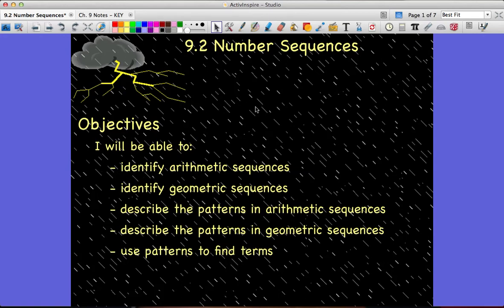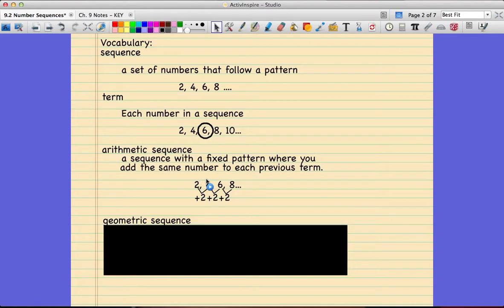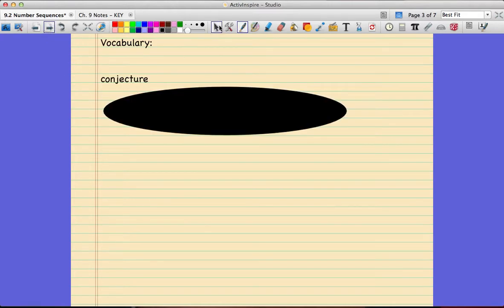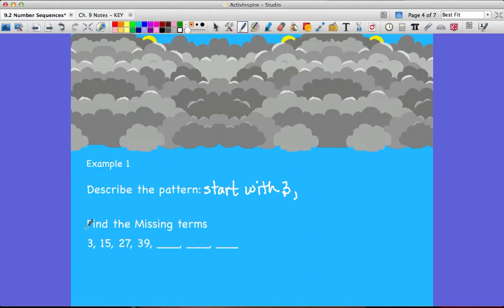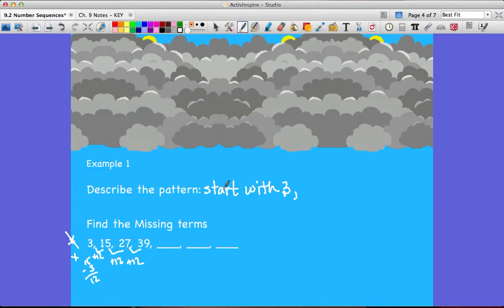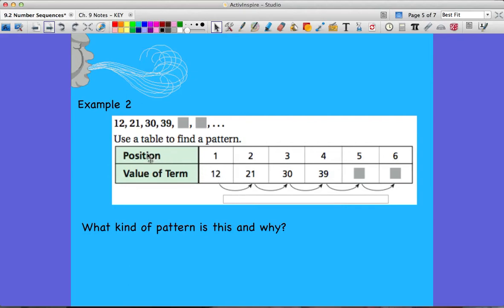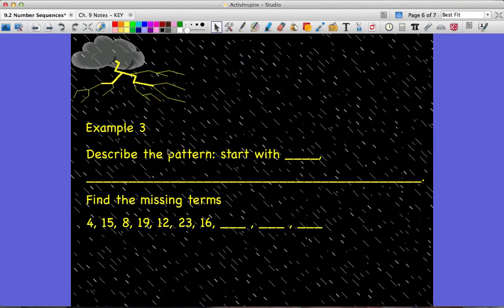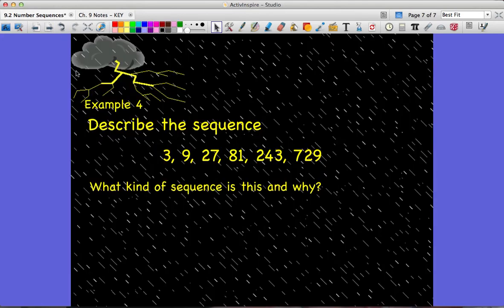9.2 - Number Sequences